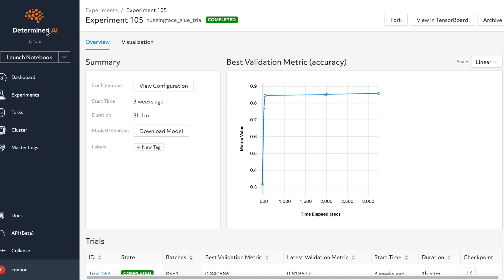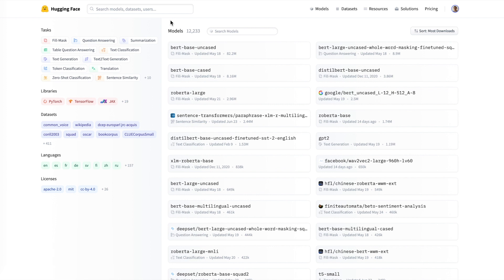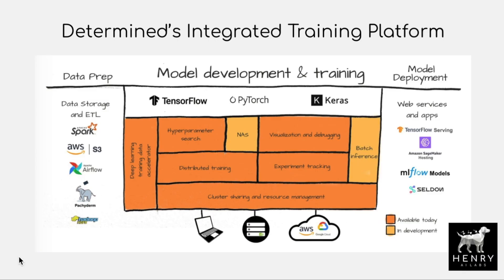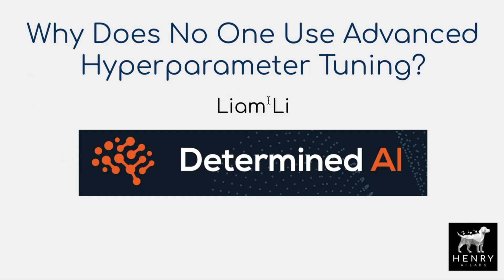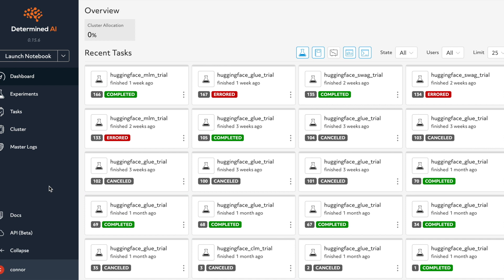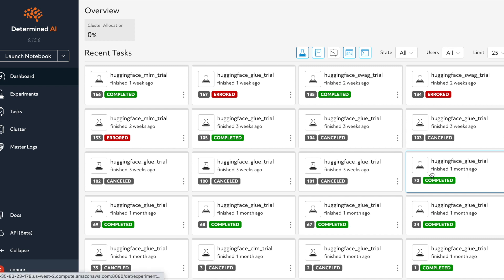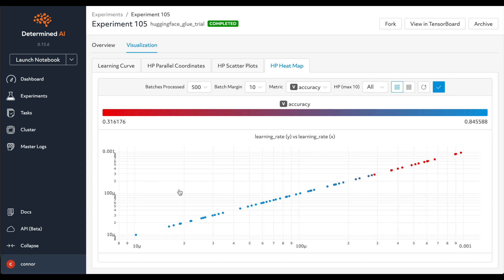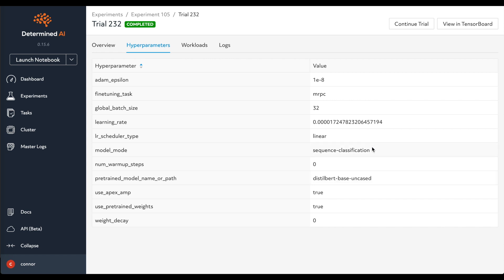Determined AI + HuggingFace!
This video will present the Determined AI Model Hub for using HuggingFace transformers, tokenizers, and datasets with the Determined training platform! I hope you find this video useful!

Chapters
0:00 Introduction
1:38 HuggingFace Models and Datasets
2:58 Determined Training Platform
5:14 Cluster Resource Allocation
5:46 ASHA Quick Recap
7:00 LR Search Visualization
9:32 Configuration Code
11:02 HuggingFace Dataset Integration
12:04 MLM Training
12:49 Save the Model